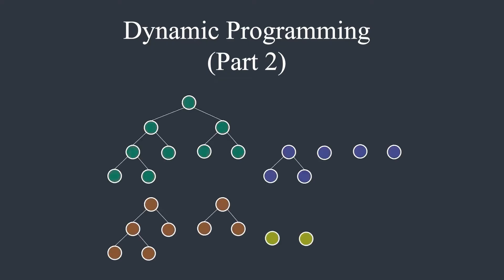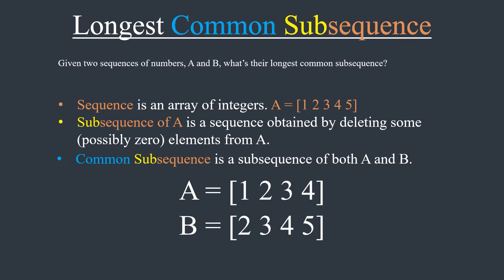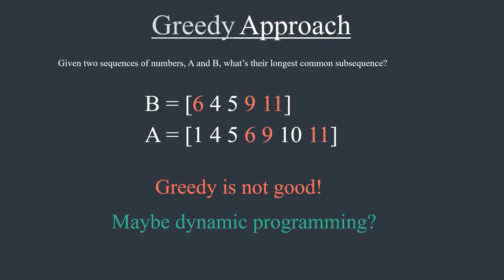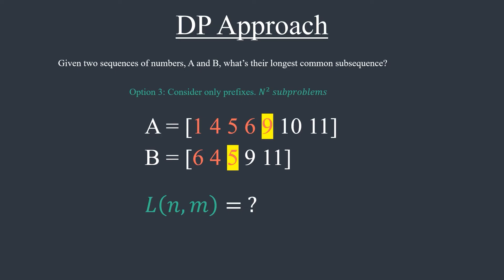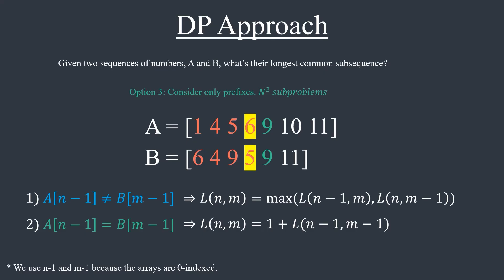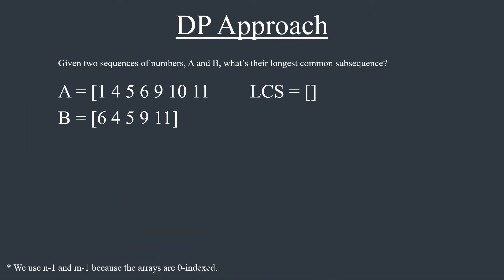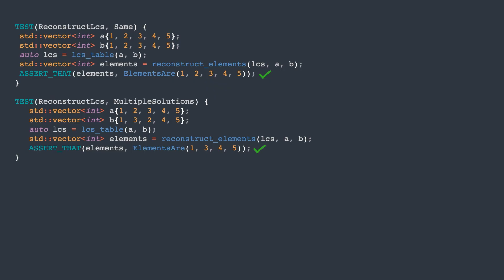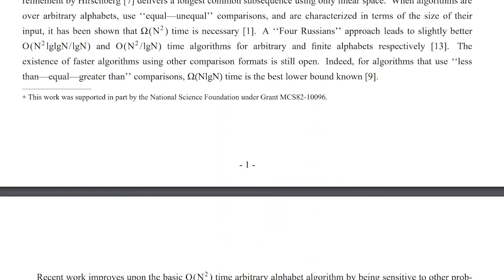Mastering Dynamic Programming - A Real-Life Problem (Part 2)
🎬 Mastering Dynamic Programming: Part 2 - Let's Solve a Real-Life Problem 🎬

In the previous video, I talked about the basics of dynamic programming. I often get comments how dynamic programming is not useful in real-life. While it's true that most people don't use it on a daily basis, it's wrong to diminish its value.

Most of us use software that is uses dynamic programming to some extent on a daily basis, we just forget, or maybe we are not even aware of it. This is why I want to talk about two real life problems.

In this video, I will walk you through the fundamentals of the Git Diffing algorithm used to find differences between two files. It is based on the Longest Common Subsequence, which is well-known algorithm in dynamic programming.

🔑 Key Takeaways:

📌 Learning about real-life use-cases
📌 Understanding the fundamental principles behind Git Diffing Algorithm
📌 Understanding the Longest Common Subsequene Algorithm
📌 A step-by-step explanation of how to find the LCS, not just its length.

Dynamic programming is like a puzzle-solving technique, and this video is your ultimate guide to fitting the pieces together. Get ready to elevate your coding skills and witness the art of optimization in action.

Timecodes:
00:00 - Intro
00:57 - Longest Common Subsequence Problem
03:12 - Greedy Approach
04:10 - Dynamic Programming Approach
09:14 - LCS DP Implementation
10:18 - LCS Reconstruction Idea
11:40 - LCS Reconstruction Implementation
12:46 - Text Diff Idea
14:50 - Outro